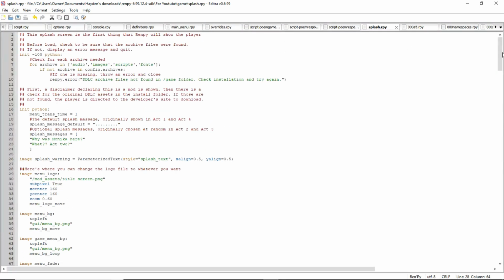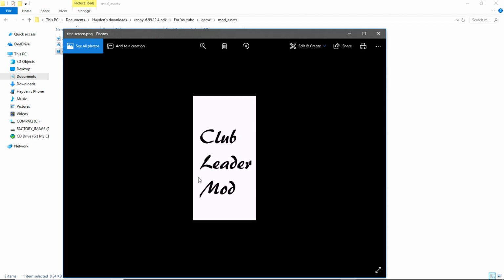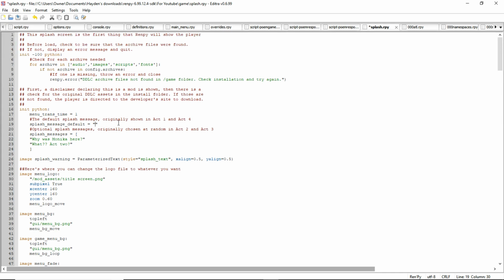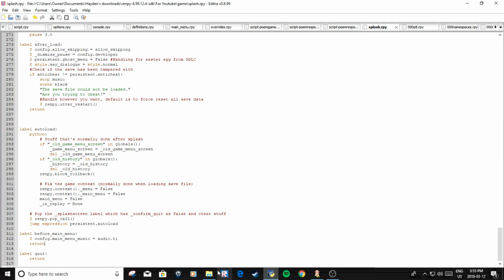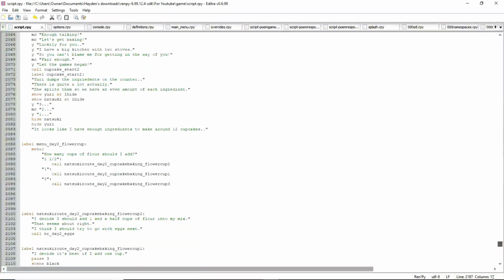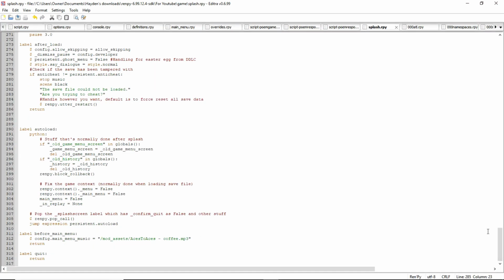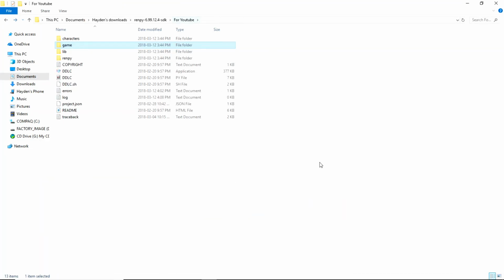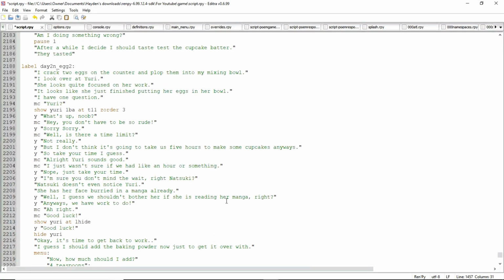How to mod: Doki Doki Literature Club! (Custom menu screen)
Heyo guys! Today I show you how you can make your own menu for your very own doki doki literature club mod! Post your issues in the comments!

Outro: AcesToAces - coffee